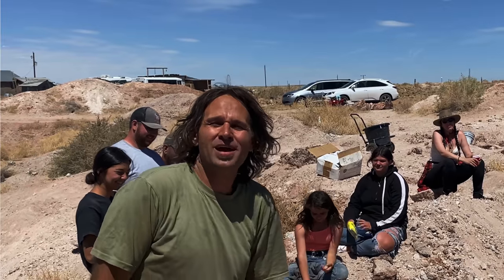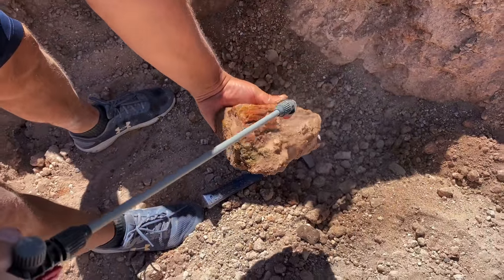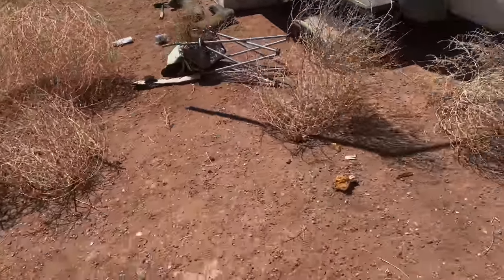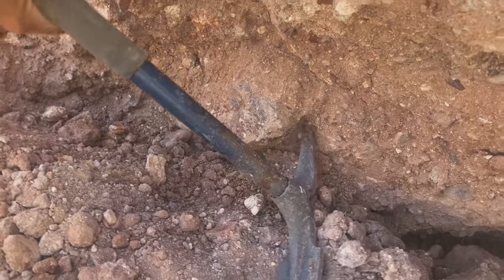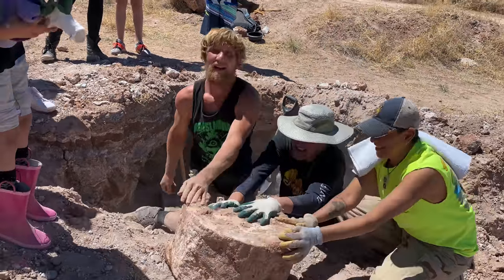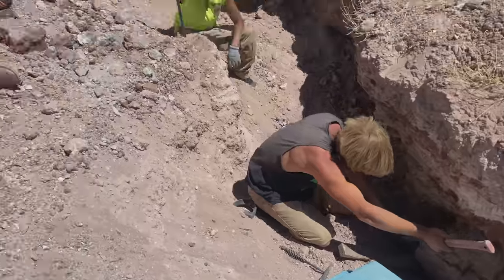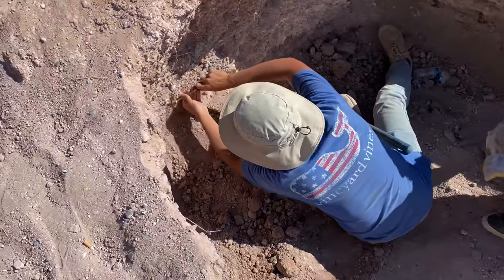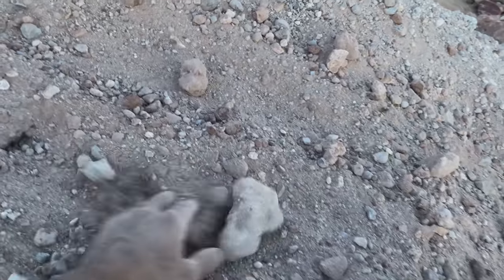Petrified Wood Rockhounding Gets Wild in Arizona!!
The Crystal Collector Clubhouse did a group dig at the Dobell’s Petrified Wood Mine!  Lots of amazing pieces were found, along with a record breaking piece size wise, found by Frank￼!  It would be the largest piece found in over 30 years by a hand Digger at the location! This location is open to the public, be sure to check out their Facebook page￼.￼

THE CRYSTAL CLUBHOUSE
For awesome giveaways and inside scoops on the latest dig locations and invites with the crystal collector, please check the Facebook page “The Crystal Clubhouse” it’s only $.99 per month and it really helps to support the crystal collector in his journeys!

To purchase crystals check out the eBay store link below and the ultra rocks Facebook page!